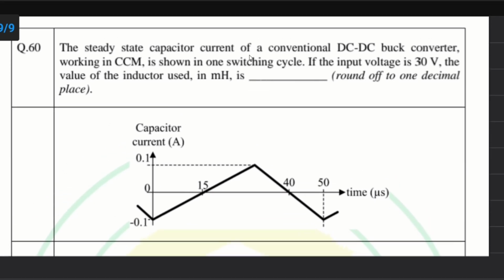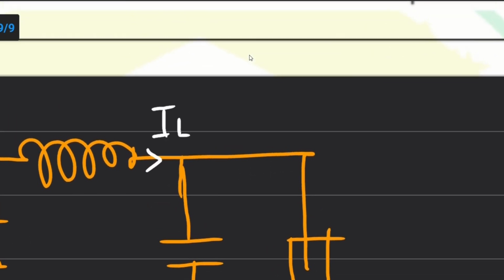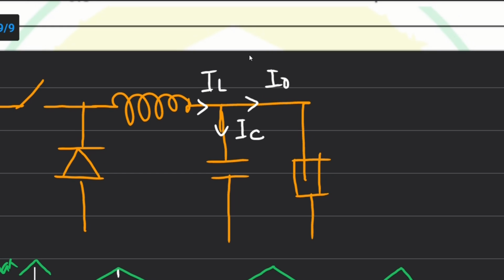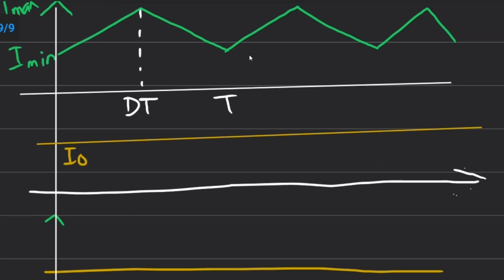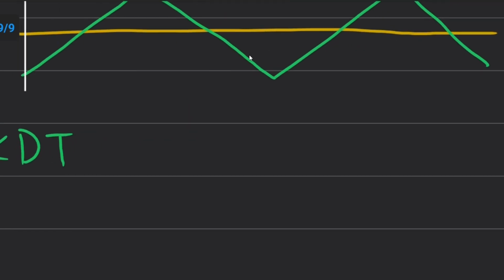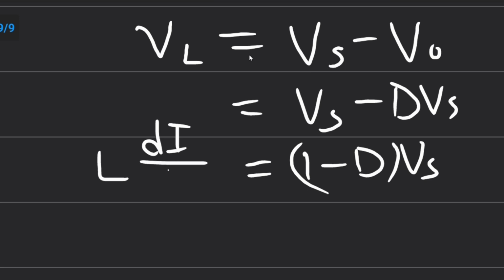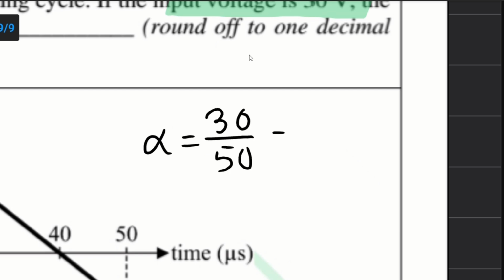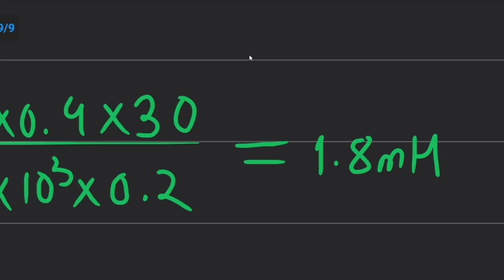POWER ELECTRONIC QUESTION SERIES | PE2